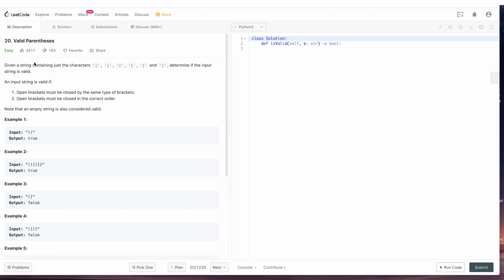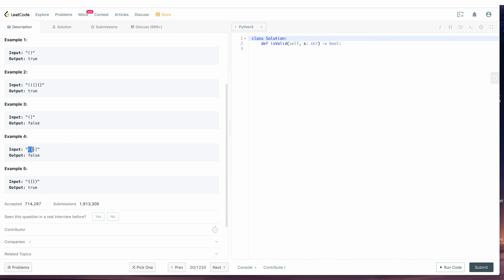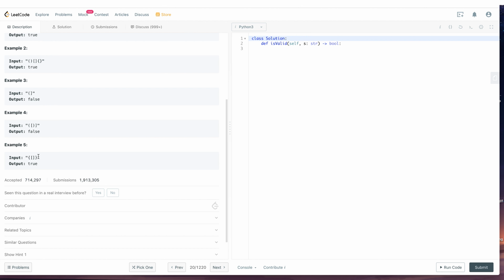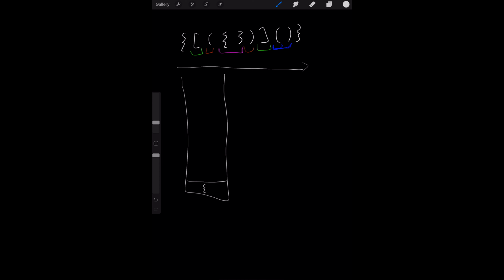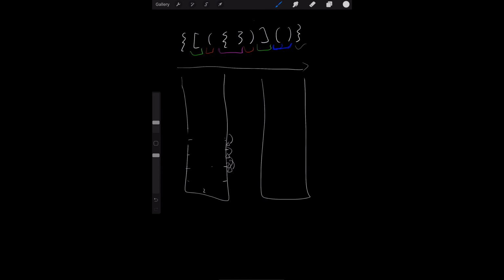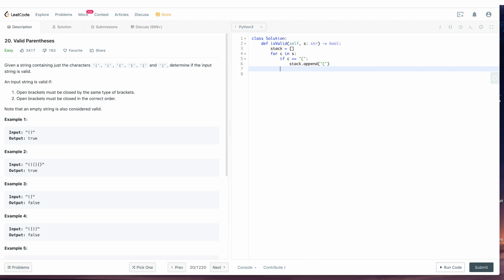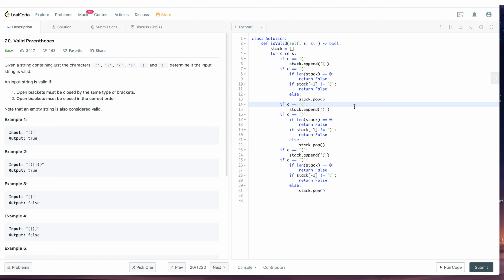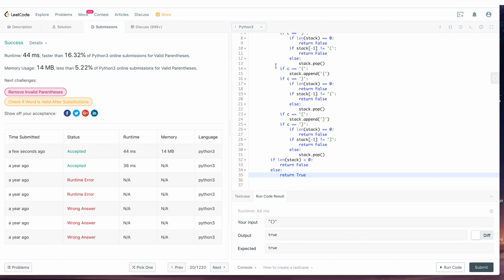Valid Parentheses (Leetcode 20) | LeetCode Tutorial